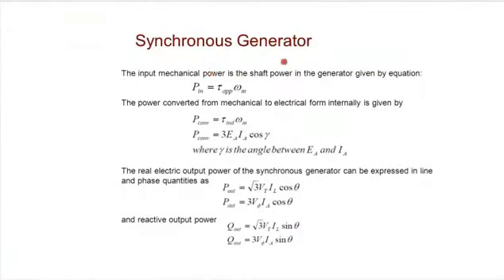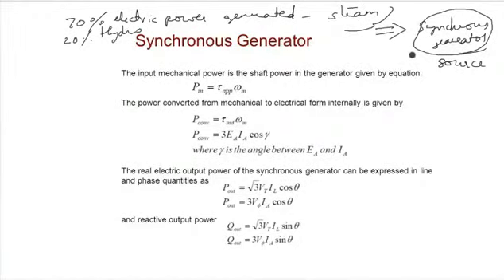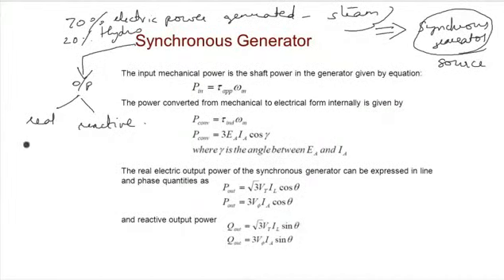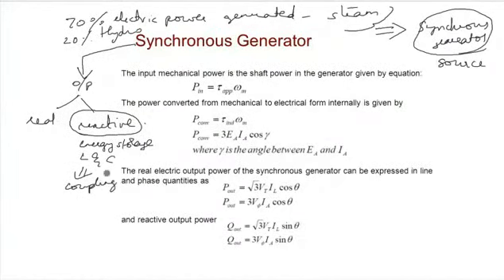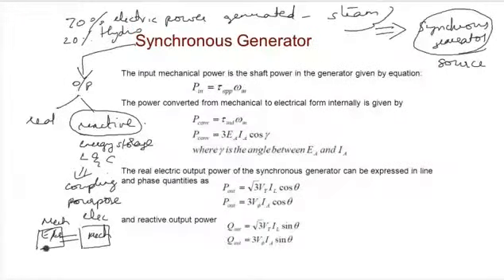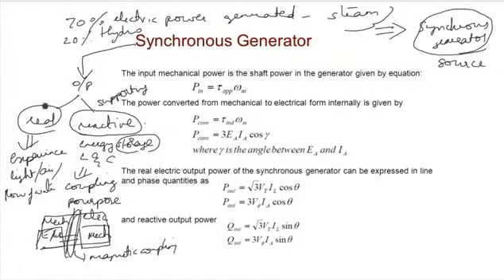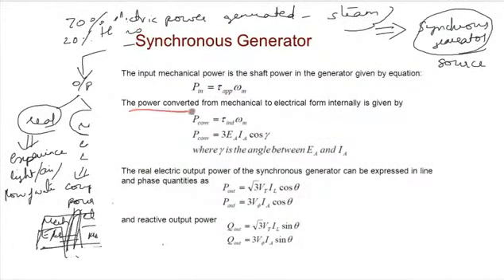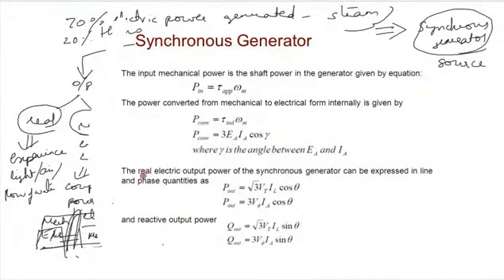TANGEDCO-AE 2021 | Part-III Electrical Engineering | 2.9 Synchronous Machines - III | Lecture 16/46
In this Video we discussed Synchronous Generator Purpose and Finding out the application of real Life problems.

COURSES FOR UPCOMING TANGEDCO-AE 2021 EXAMINATION

NOTE:
100% money back guarantee if not satisfied with the quality of resource material (should report within 24 hours)